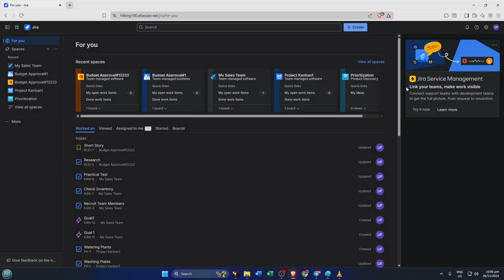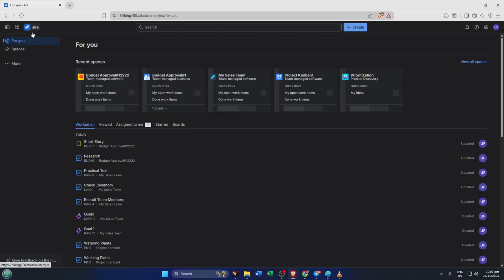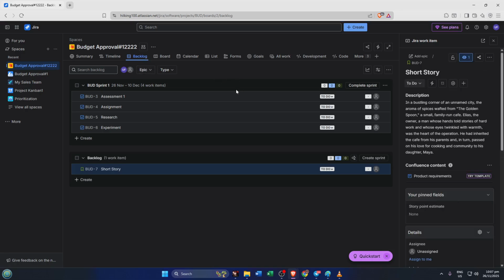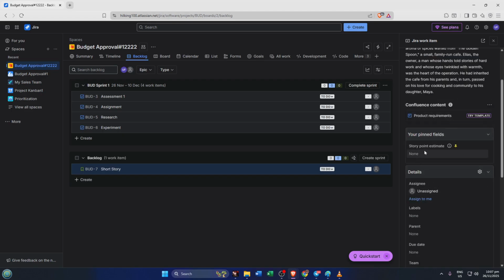How To Use Story Points In Jira (Full Guide)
How To Use Story Points In Jira (Best Method)